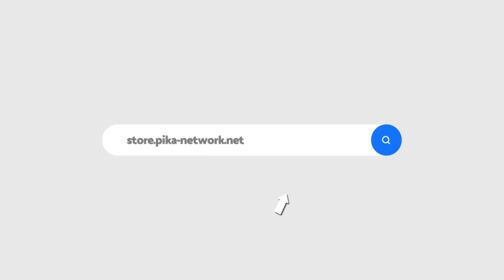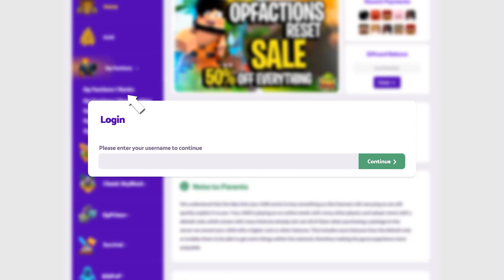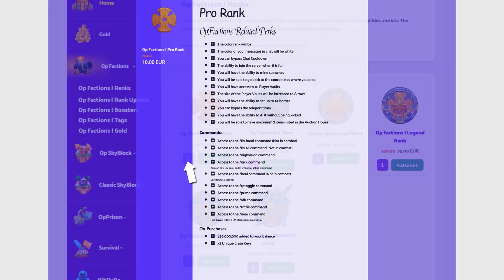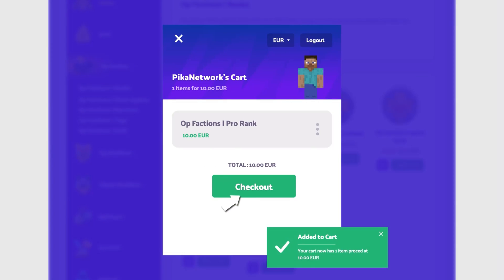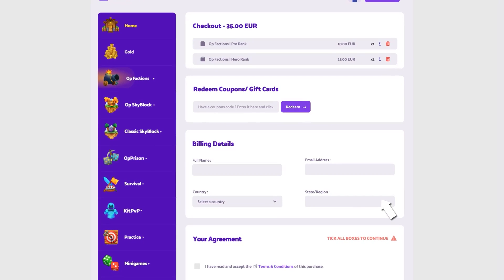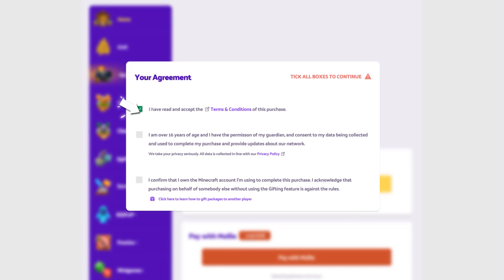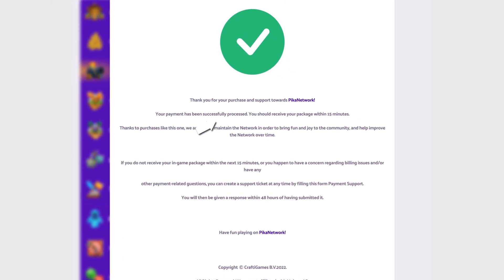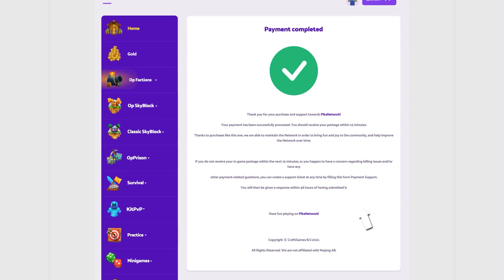How to use the official PikaNetwork Store!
Learn how to use and purchase packages on the official PikaNetwork store!
Server IP: play.pika-network.net

More Tags: Minecraft, Premium, Minecraft accounts, Minecraft Premium, mod, minecraft school, tutorial, Minecraft Premium free, Working 100%, Free Minecraft Premium Accounts, Free Minecraft Accounts, Free Premium, Minecraft Accounts List, Minecraft Alts, Minecraft Stuff, Minecraft Mods, Minecraft Plugins, Xbox 360, PS4, PS3,  How to play on cracked minecraft servers, adfly, YouTube, Role-playing Video Game (Media Genre), KeiNett Launcher, Server (Film Character), cracked, minecraft, teamextreme, cracked multiplayer, How-to (Website Category) minecraft, tutorial, cracked minecraft server, minecraft, mc tutorial, cracked, cracked minecraft, minecraft cracked, how to create, how to, how to make, server, hamachi, mc server, minecraft server, how to make a minecraft server, how to create a minecraft server, 1.8, how to make a minecraft cracked server, crack, cracked server, how to create cracked server, how to make crackes server, Hamachi (Software), Tutorial (Media Genre), game, gamer, tut, easy, simple, how, to, how to crack minecraft premium accounts, how to crack, how to crack mc accounts, how to, minecraft, minecraft hunger games, minecraft survival island, minecraft mods, lets play minecraft, tnt minecraft parody, minecraft mod, minecraft survival, minecraft animation, premium, Minecraft, Premium, how to, Free Premium Accounts, minecraft top 10 cracked servers, top 10 cracked minecraft servers, top cracked minecraft servers, 1.12, 1.12 server ip, cracked 1.12, best minecraft cracked servers, minecraft best cracked servers, minecraft 1.12, minecraft top 10, 1.12 cracked server, best minecraft cracked server, minecraft cracked servers 1.8, minecraft popular cracked servers, cracked servers for minecraft, cracked server IP, 1.11 cracked server, 1.11.2, cracked, servers, 1.11.2 cracked server, register, 1.15, 1.15 cracked server, pikanetwork, how to join pika, join pika, login pika, pika register, register pika, register minecraft, pikaserver, pikanetwork, pikanetwork login, pikanetwork join. play.pika-network.net password, play.pika-network.net register, play.pika-network.net, pika password, 1.17, 1.18, minecraft pe, minecraft bedwars, 1.19, minecraft bedrock, minecraft skywars, minecraft prisons, prison server